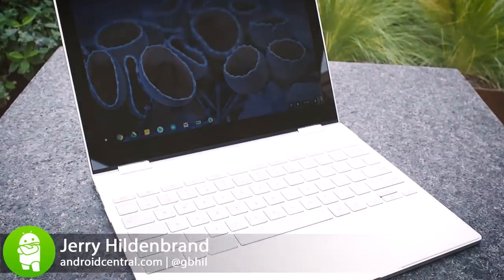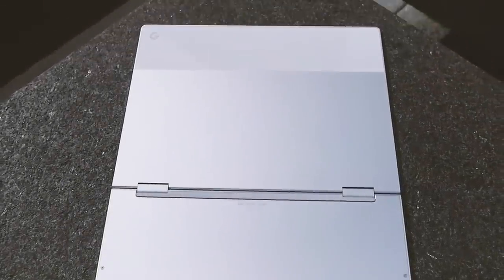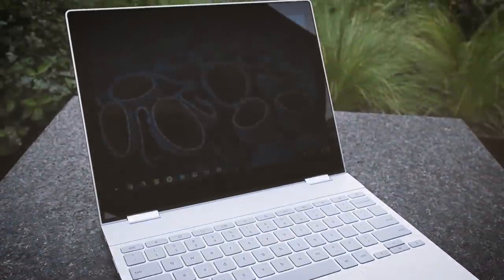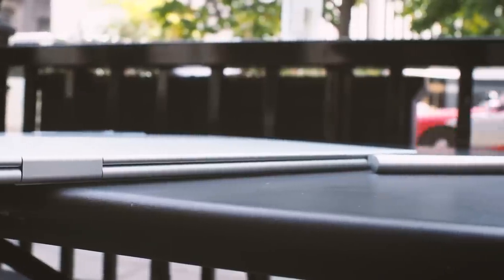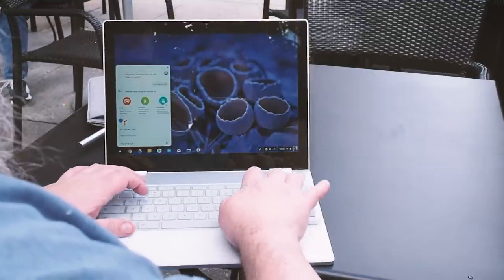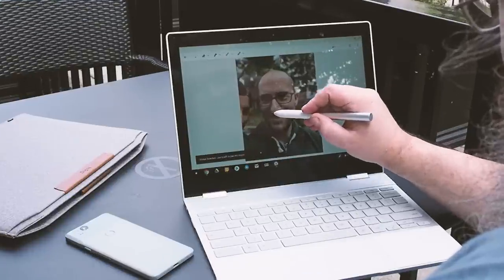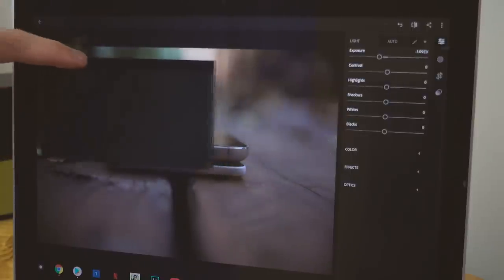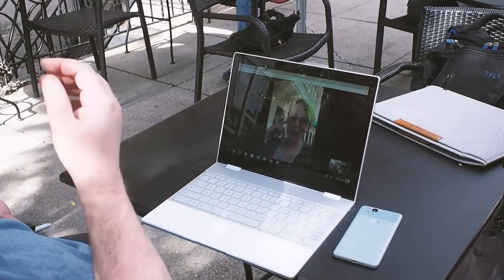Google Pixelbook review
Jerry gets to grips with the new Google Pixelbook — the $1000 Chromebook!